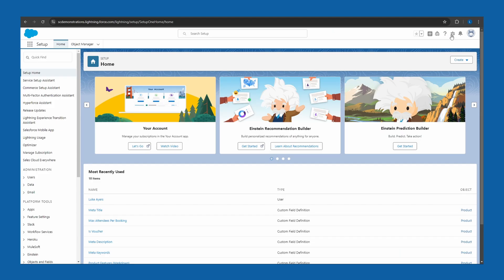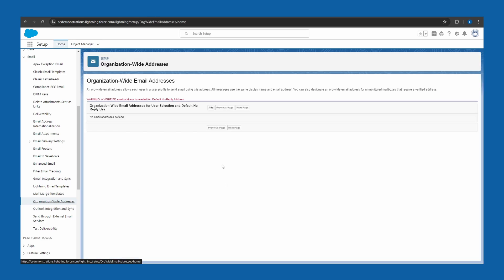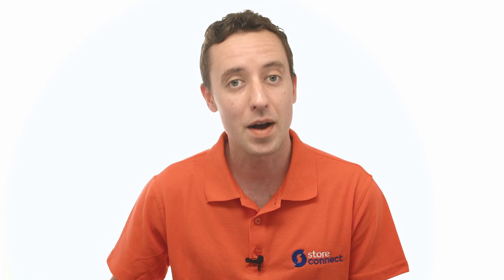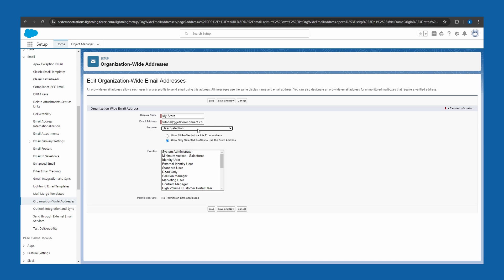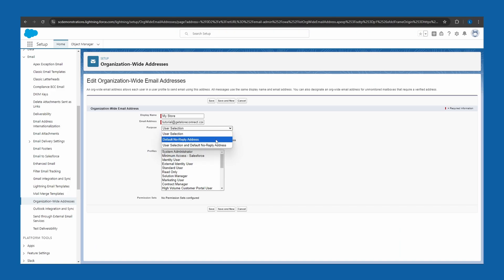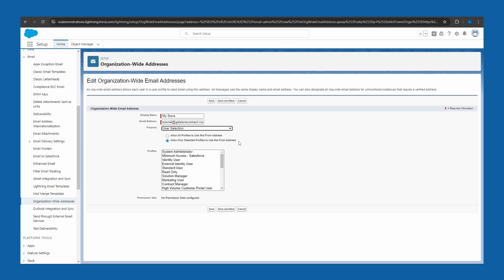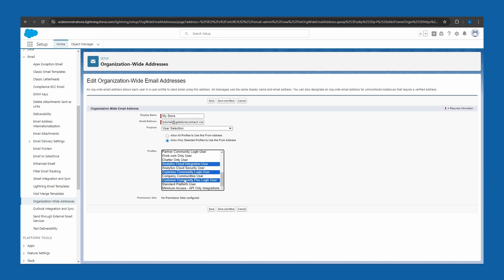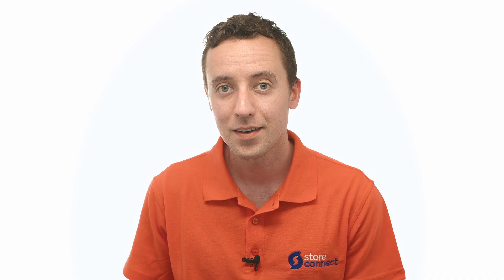How To Set Up An Organization-Wide Email Address